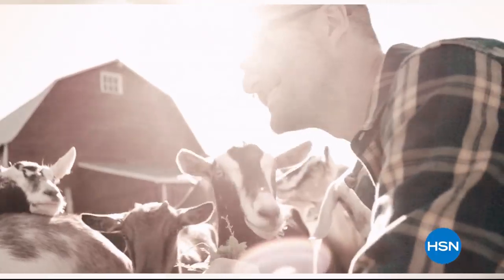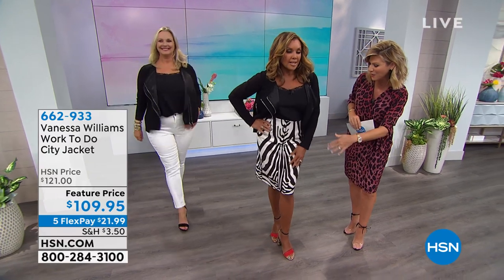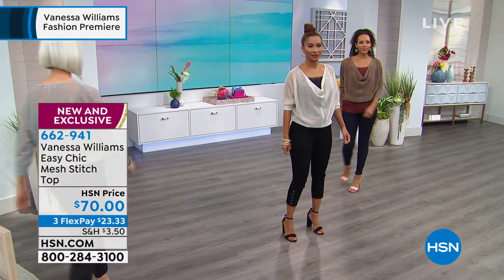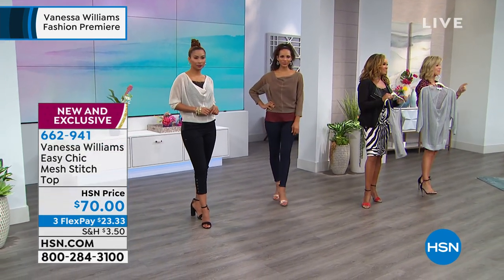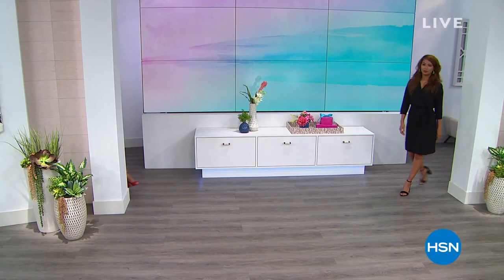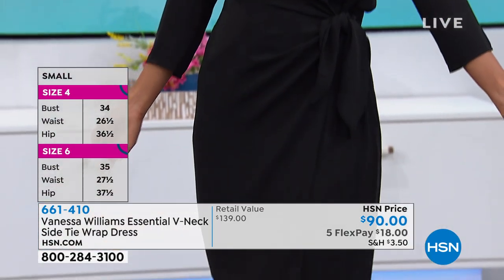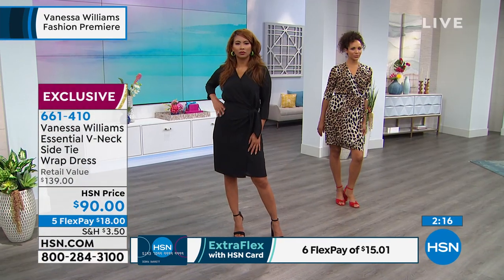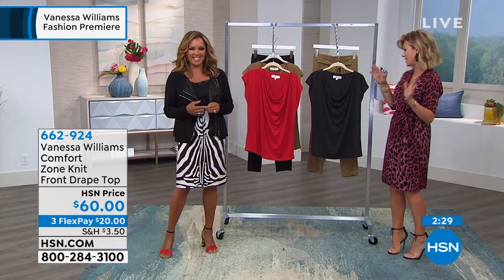HSN | Vanessa Williams Fashion Premiere 07.11.2019 - 11 PM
Shop an exclusive collection of relaxed, yet elevated fashion that celebrates the beauty in everyone